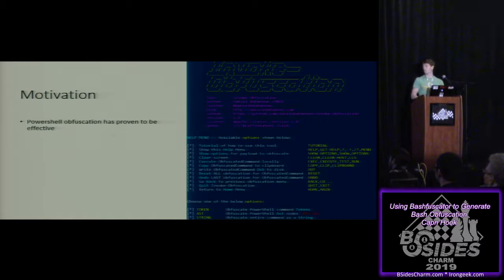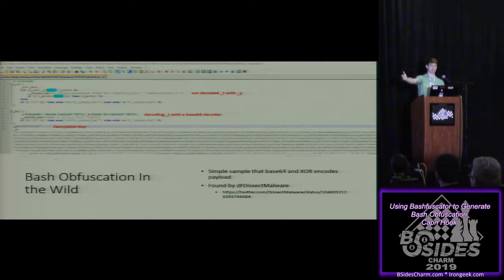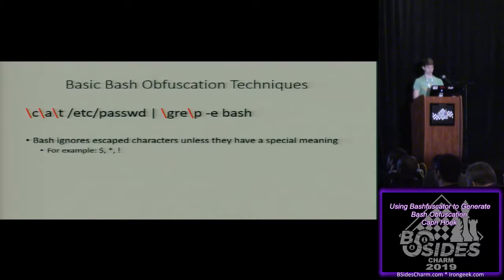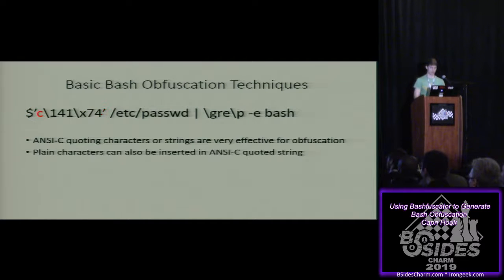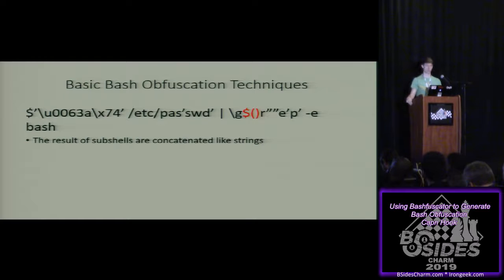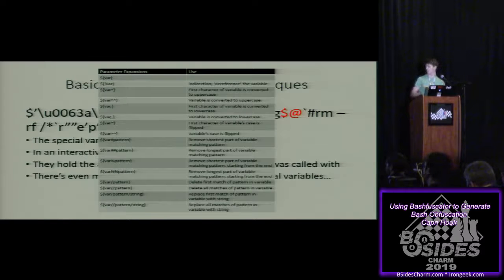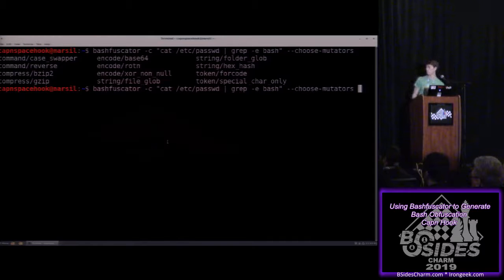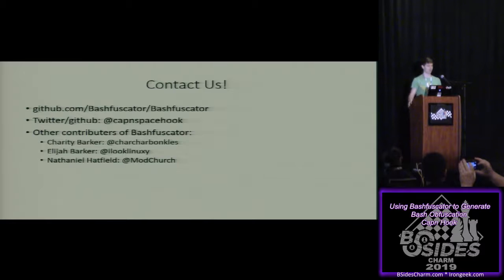BSidesCharm - 2019 - Andrew LeFevre -Using Bashfuscator to Generate Complex Layered Bash Obfuscation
Yes, Bash Can Get Uglier: Using Bashfuscator to Generate Complex, Layered Bash Obfuscation
Bash is used extensively across Linux, Unix, and now Windows systems, making it the perfect language to do post-exploitation in, if you don’t get caught. In this talk, I will explore Bash obfuscation techniques in depth, and release a modular Bash obfuscation framework that makes generating complex and layered payloads easy so you can evade detection and make incident response much more difficult.

Presenter: Andrew LeFevre (@capnspacehook)
Andrew LeFevre is a student at Liberty University currently pursuing a Bachelor’s degree in Computer Science. He has a passion for developing offensive tradecraft for Windows and occasionally Linux systems.